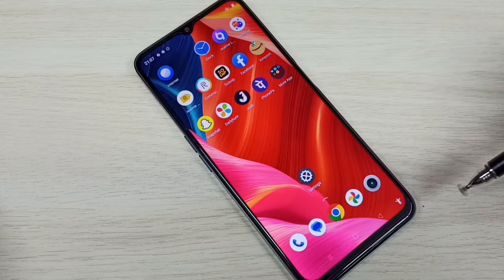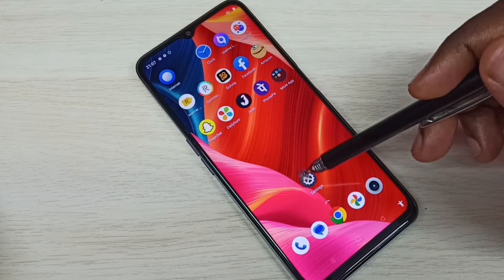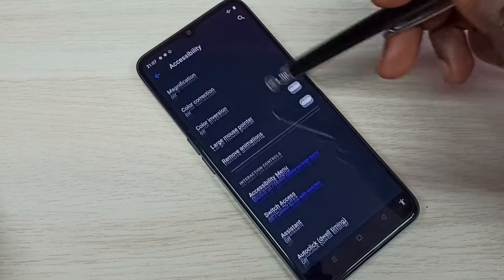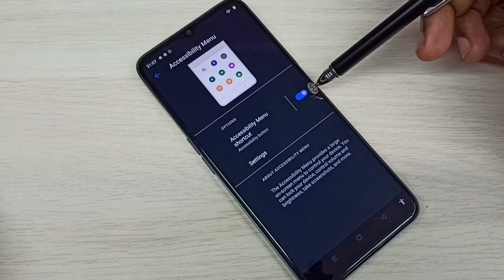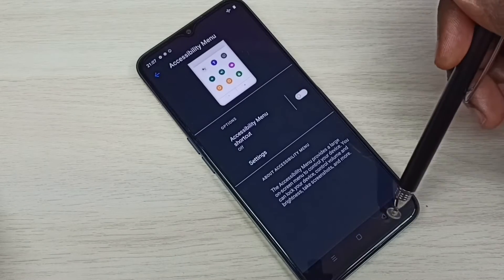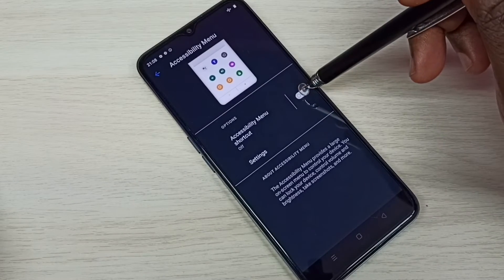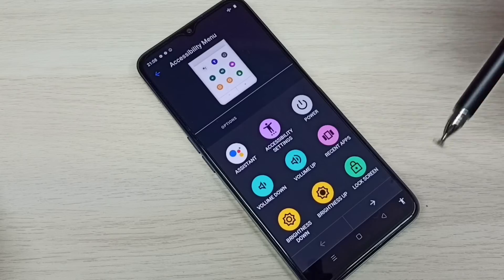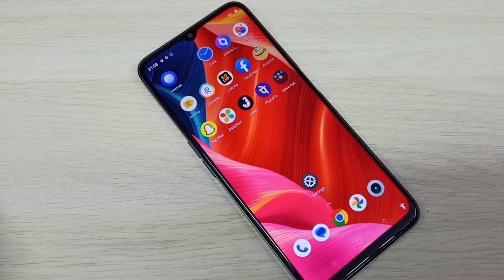How to Turn OFF Accessibility Shortcut on any Android Mobile Phone | Accessibility Setting OFF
android, android 11, android 12, mobile,phone, navigation bar, Human Symbol , Accessibility menu, Accessibility Shortcut , Accessibility menu Shortcut, Person Symbol